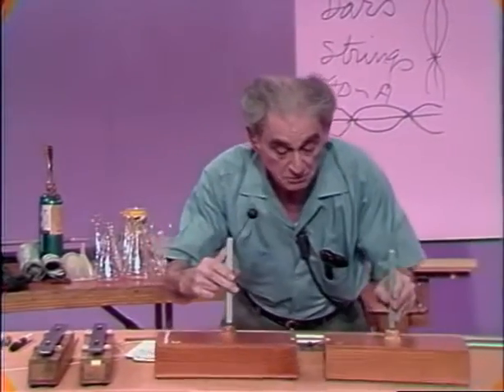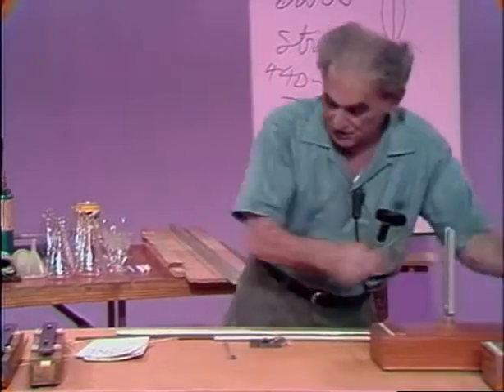33. Vibrating Bars and Strings